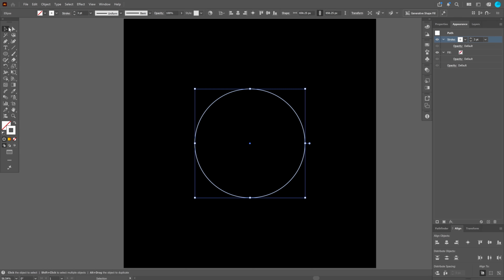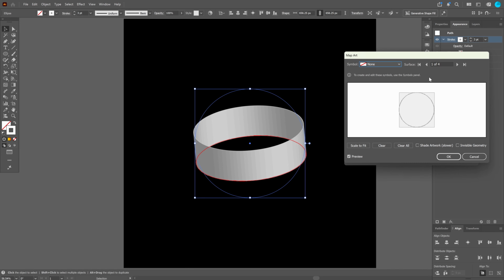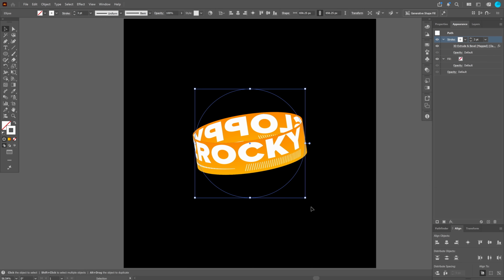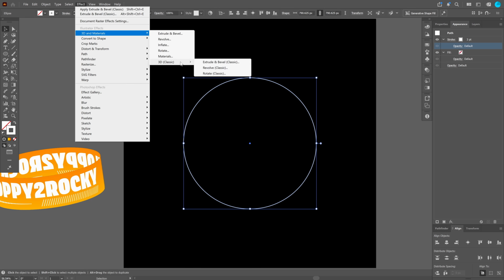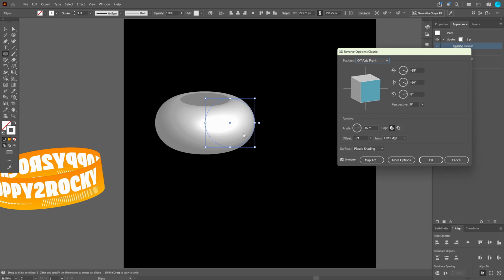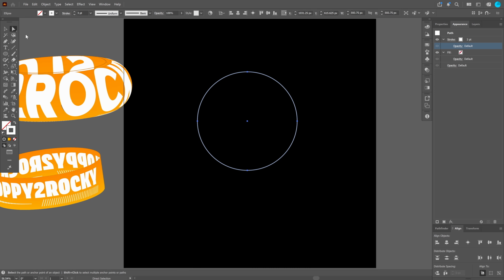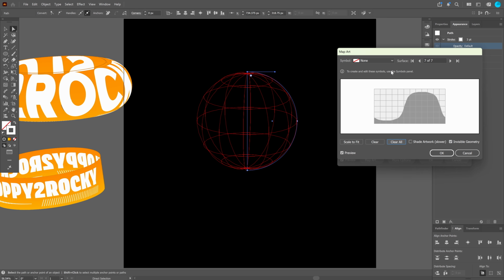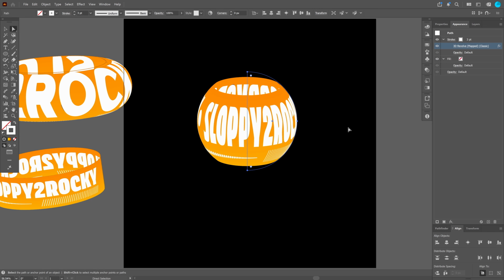How to Apply Text to 3D Shapes in Illustrator in Minutes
Learn how to apply text and vector artwork to 3D objects in Adobe Illustrator quickly and easily. In this tutorial, you'll discover how to wrap text around different shapes such as cylinders, spheres, and donut-shaped objects to create professional-looking designs in just a few minutes.

Whether you're creating a realistic cylindrical design for packaging, a creative spherical design for branding, or simply experimenting with unique text effects, this technique will help you achieve impressive results without complicated workflows.

In this video, you'll learn:
✔ How to wrap text around a cylinder
✔ How to place artwork on a sphere
✔ How to apply designs to donut-shaped objects
✔ How to create realistic 3D typography and graphics
✔ Tips for professional Adobe Illustrator workflows

This Adobe Illustrator tutorial is perfect for graphic designers, logo designers, branding artists, and anyone interested in creating advanced illustrator text effect projects. If you want to master wrap text techniques and create eye-catching text effects for your designs, this video will help you get there fast while using this adobe design software.